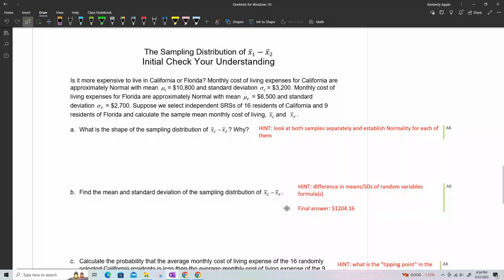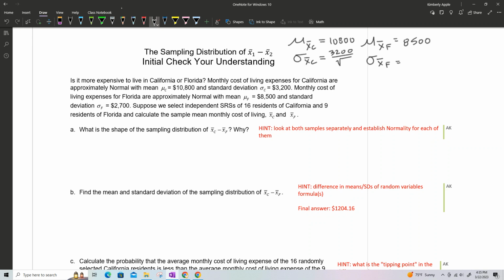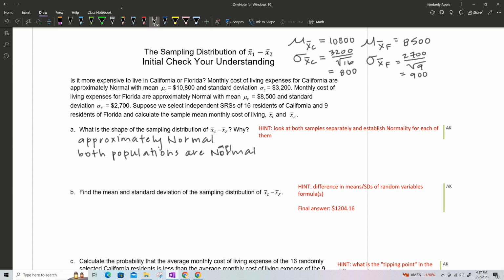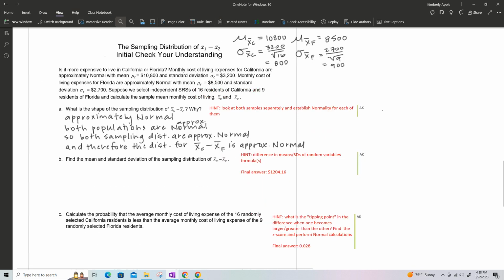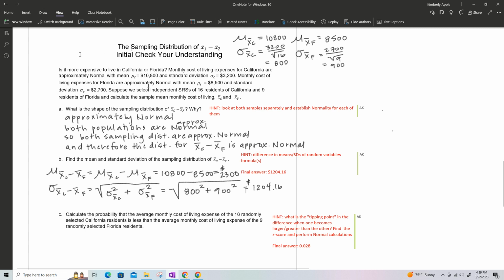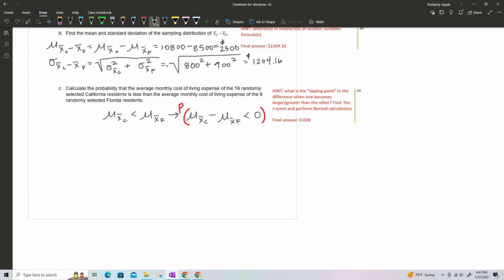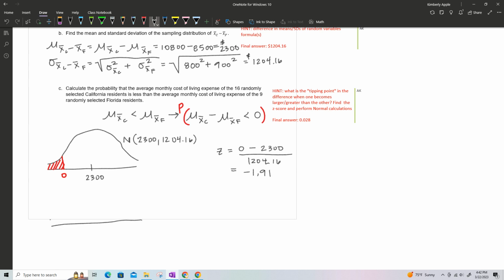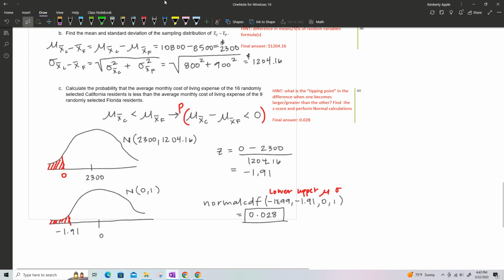ICYU Difference in Sample Means